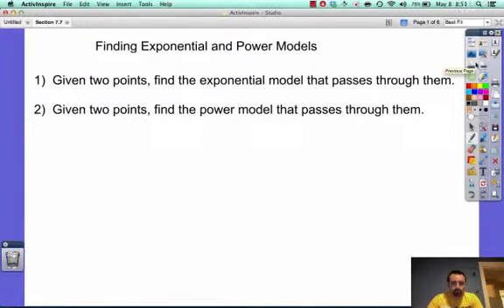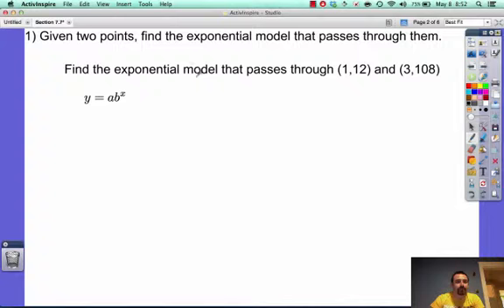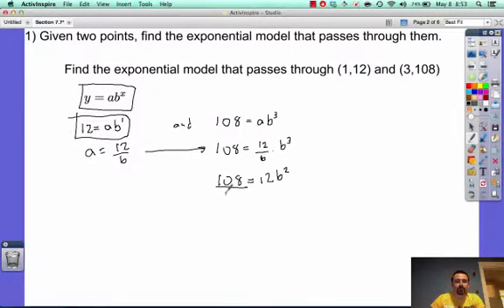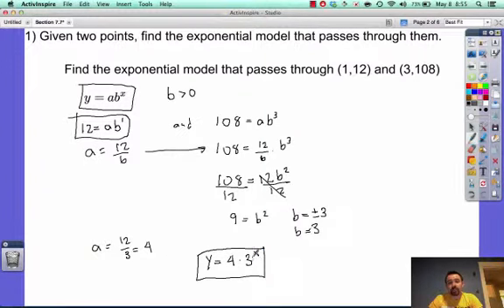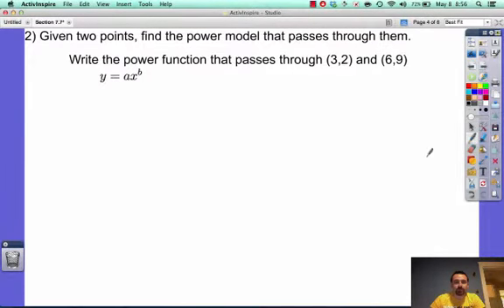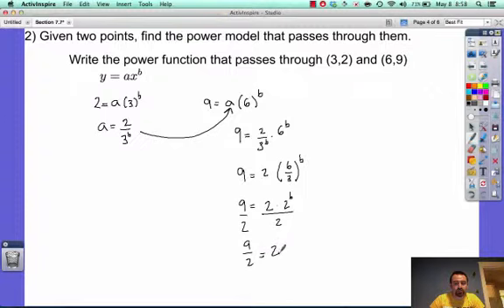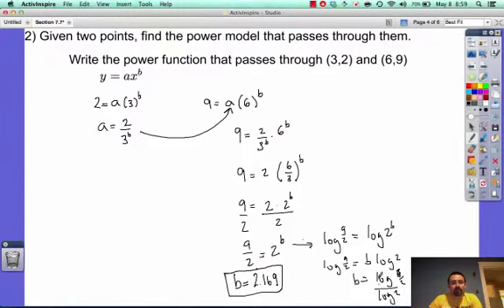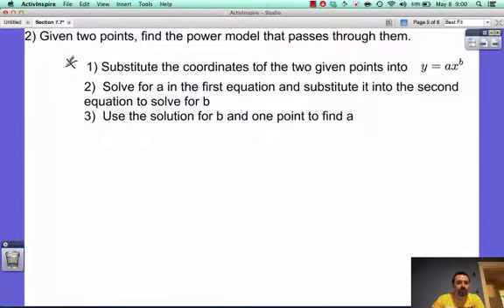Algebra 2: Section 7.7